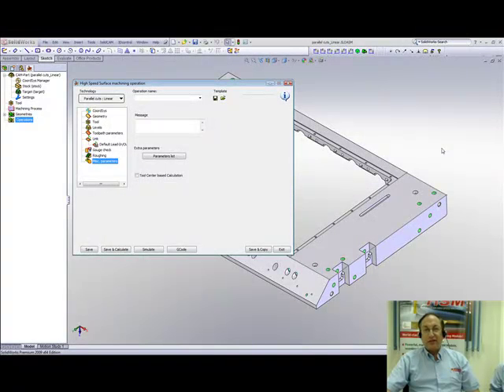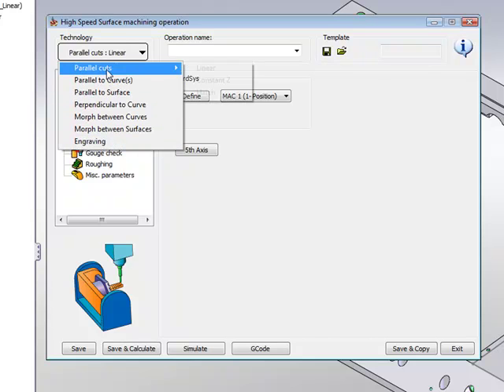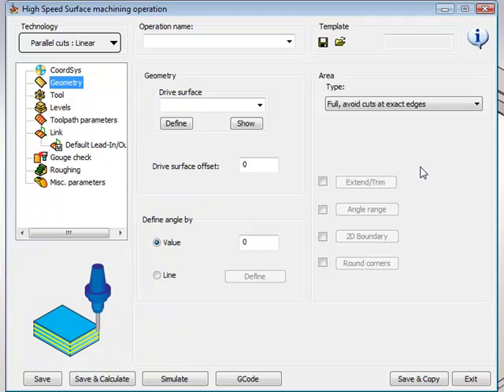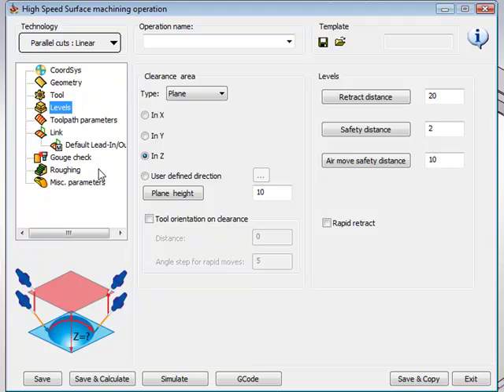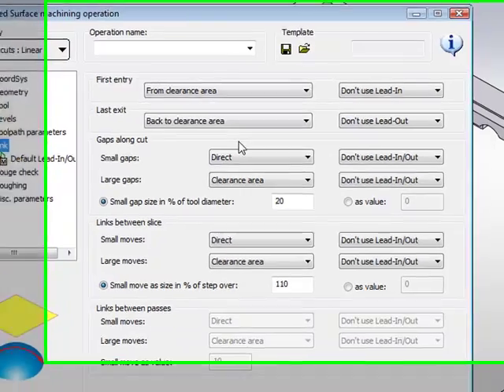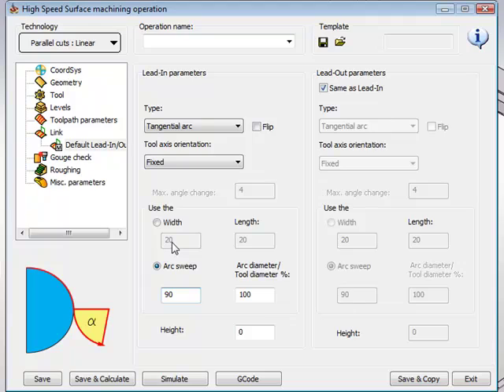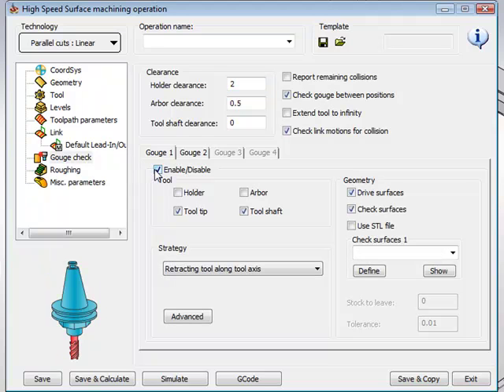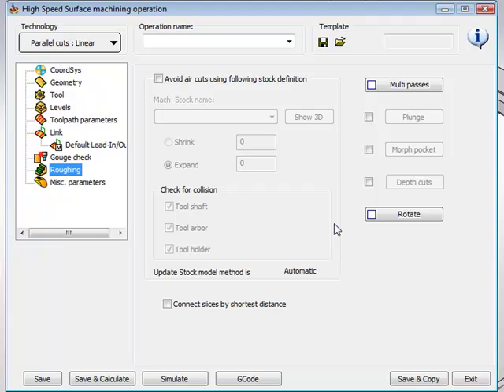HSS Introduction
This video showes you an overall introduction to the functions of HSS (High Speed Surface Machining) In SolidCAM.